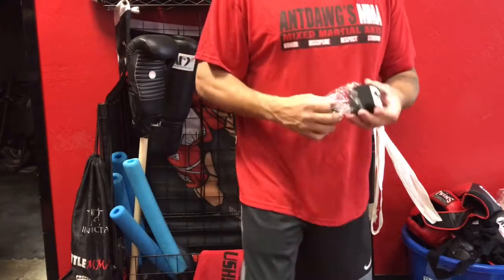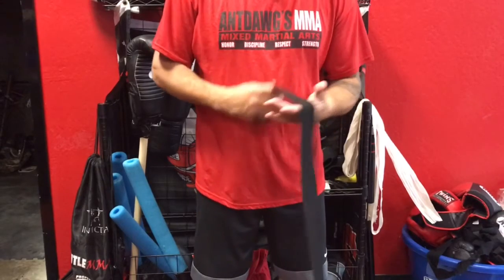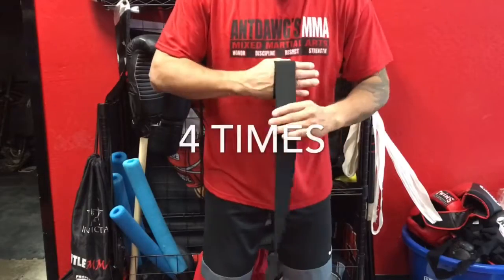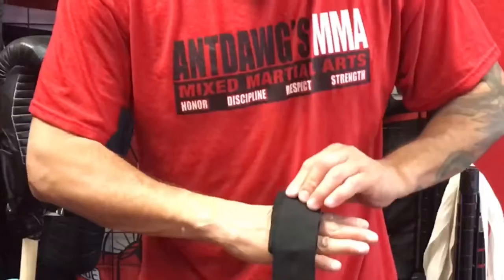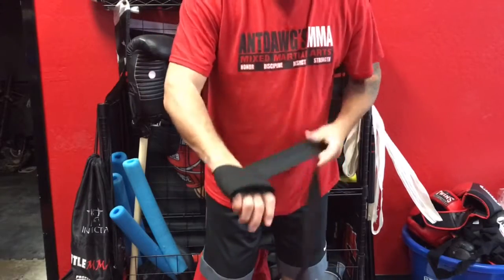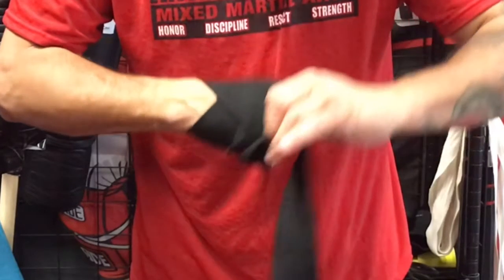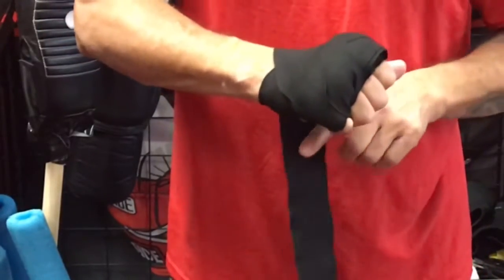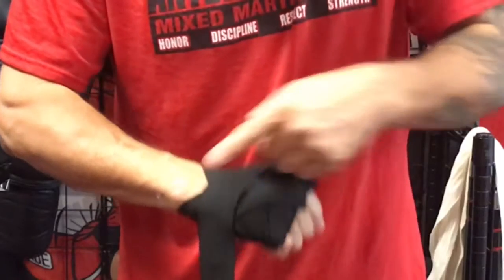How to wrap your hands for Boxing. Coach Ko style with GFY 180 handwraps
Coach Ko showing his style of handwrapping for all types of combat sports or cardio boxing / kickboxing classes.